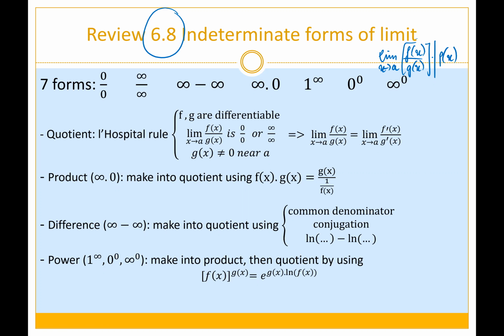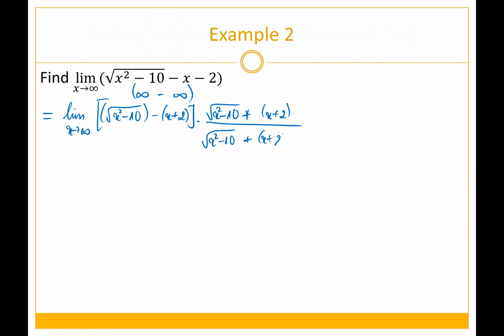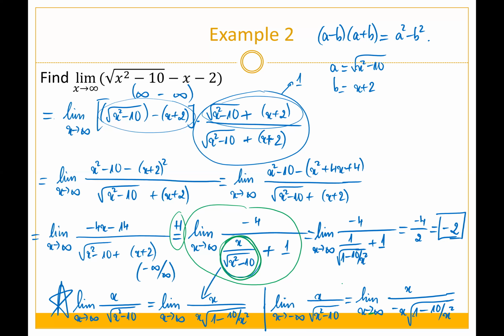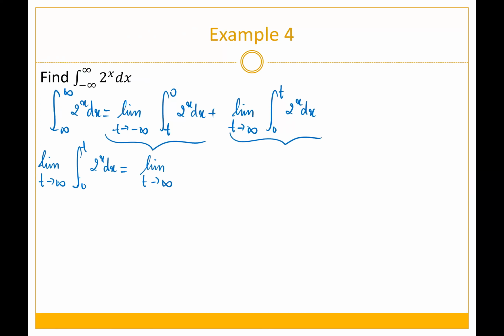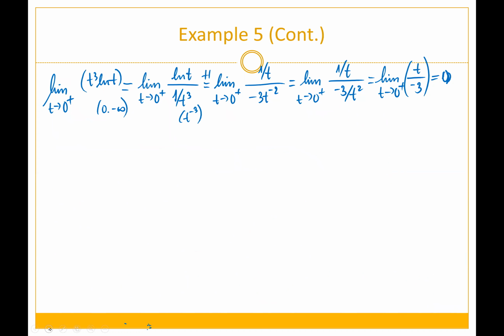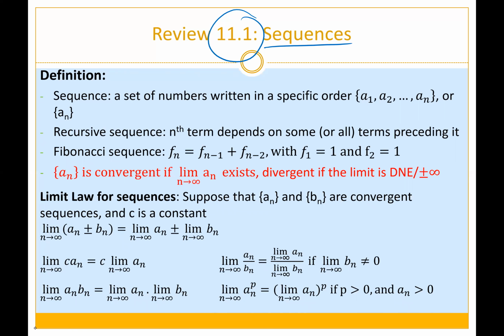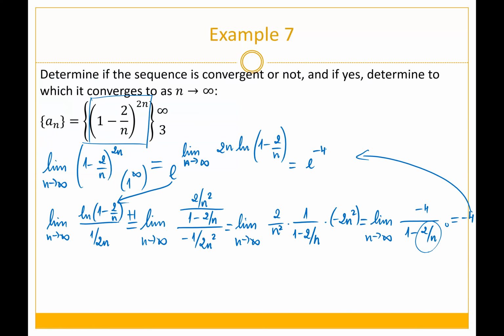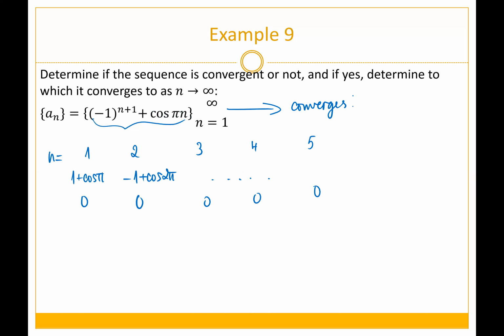MATH 141 Week 5 GSG